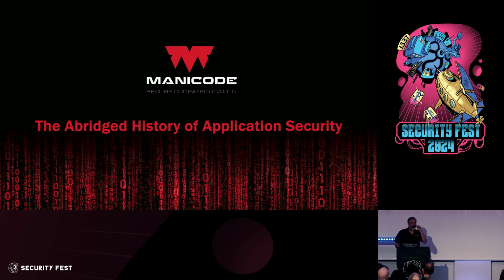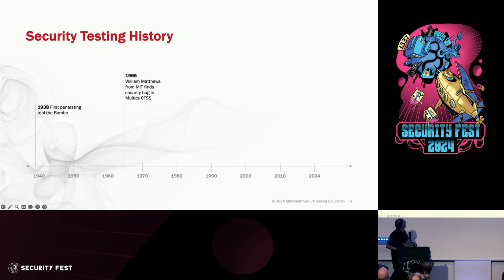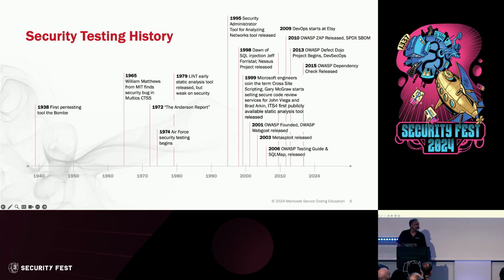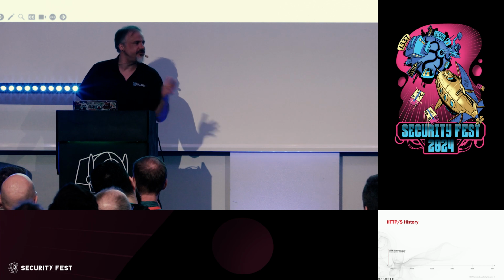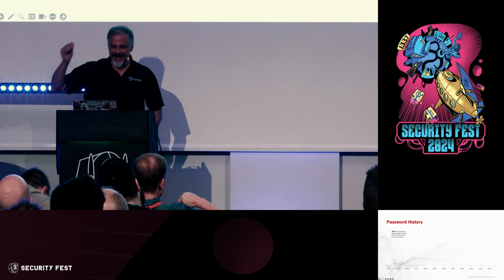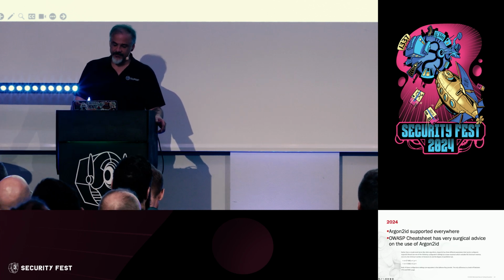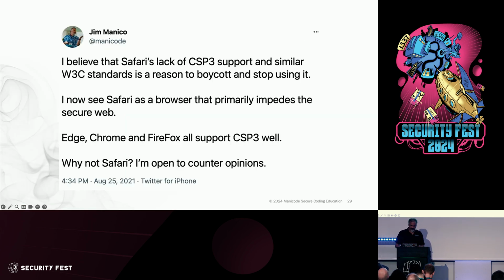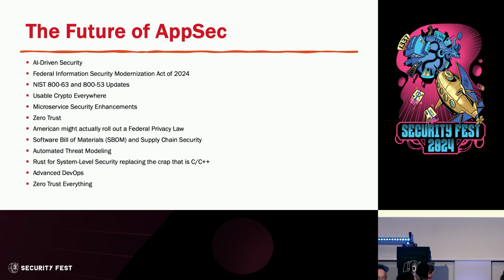The Abridged History of Application Security: Lessons and Progress over Six Decades - Jim Manico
In the realm of Application Security, the journey from the 1960s to the present day is a story of remarkable evolution and progress. This keynote presentation aims to embark on an enlightening historical exploration, tracing the trajectory of the field from its nascent stages to its current sophistication. The talk begins by setting the scene in the early 1960s, a time when application security was in its infancy. This era was marked by practices that would be deemed alarming today: plaintext password storage, lax password policies, inadequate access control measures, rudimentary or non-existent cryptography, and a host of other glaring security oversights. These practices, while standard for their time, laid the groundwork for the fundamental principles of application security. As we journey through the decades, the presentation will highlight key milestones and turning points in the evolution of application security. This includes the emergence of more robust cryptographic techniques, the development of comprehensive password policies, and the implementation of advanced access control systems. Each of these developments represented a significant leap forward in securing applications and protecting sensitive data. A pivotal aspect of this narrative is the role of the Open Web Application Security Project (OWASP). The talk will delve into how OWASP has been instrumental in shaping the field, offering insights into its contributions and the impact of its guidelines and resources on the global application security landscape. Beyond the historical recount, this keynote also serves to inspire and energize those in the security industry. It's a field often mired in the relentless pursuit of addressing failures and vulnerabilities, a pursuit that can be intellectually and emotionally taxing. By offering a macroscopic view of the industry's evolution, the presentation aims to highlight the significant progress made and the positive trajectory we are on. It's a reminder that, despite the challenges, the field of application security has made tremendous strides and continues to advance in protecting the digital world. This retrospective is not just an academic exercise; it's a beacon of hope and motivation for security professionals. It's a testament to the industry's resilience, adaptability, and relentless pursuit of a more secure digital environment. Attendees will leave not only with a richer understanding of the field's history but also with renewed vigor to continue pushing the boundaries of what is possible in application security.

Join us on May 30-31
This summer, Gothenburg will become the most secure city in Sweden! We'll have two days filled with great talks by internationally renowned speakers on some of the most cutting edge and interesting topics in technical information security! Our attendees will learn from the best and the brightest, and have a chance to get to know each other during the lunch, dinner, breaks in the sponsor area and of course the awesome after-party!

Breakfast sandwich, lunch and Thursday's dinner included
Great CTF with nice prizes
Awesome party!

Jim Manico is the Founder of Manicode Security, a company dedicated to providing expert training in secure coding and security engineering to software developers. His work at Manicode Security reflects his deep commitment to elevating software security standards in the industry. In addition to leading Manicode, Jim is actively involved in the tech startup ecosystem as an investor and advisor. His portfolio includes notable companies such as SemGrep, EdgeScan, Nucleus Security, Defect Dojo, KSOC, Akto, MergeBase, Inspectiv, Levo.ai, Pheonix, and Bearer. Furthermore, he is a fund limited investor with Aviso Ventures, bringing his extensive knowledge of software security to the venture capital domain. Jim is a recognized figure in the software development community, particularly known for his contributions to secure software practices. He holds the esteemed title of a Java Champion, acknowledging his significant contributions to the Java community. His expertise in this field is further solidified by his authorship of "Iron-Clad Java: Building Secure Web Applications", published by Oracle Press. Beyond his professional endeavors, Jim is committed to giving back to the community through his volunteer work with the OWASP foundation. He co-leads crucial projects such as the OWASP Application Security Verification Standard and the OWASP Cheatsheet Series, contributing significantly to the field of web application security. For more detailed insights into Jim Manico's professional journey and contributions, please visit his LinkedIn profile ) or visit him on X/Twitter: @manicode